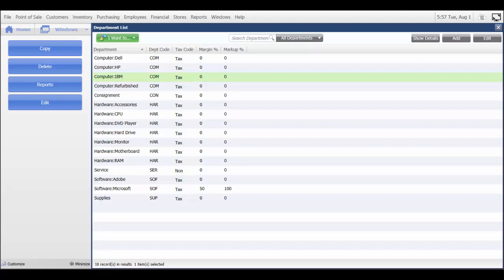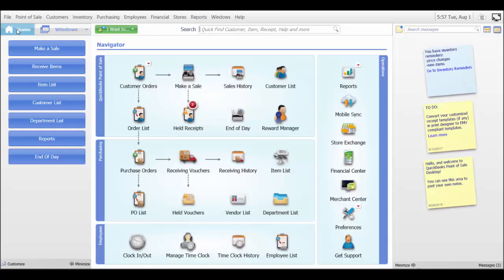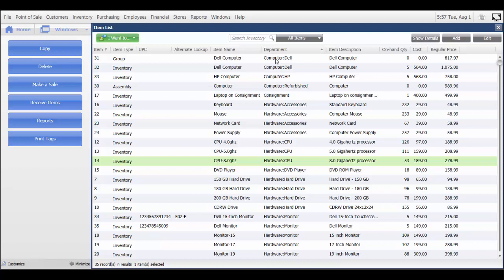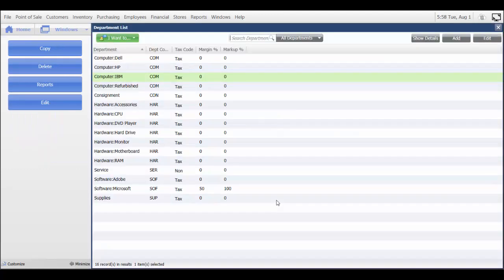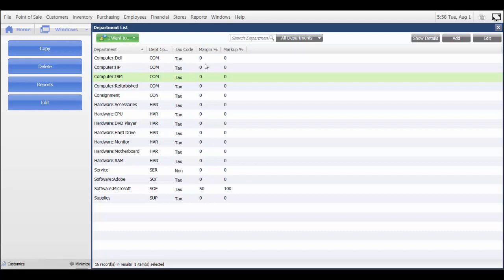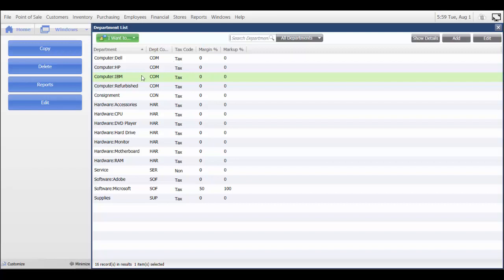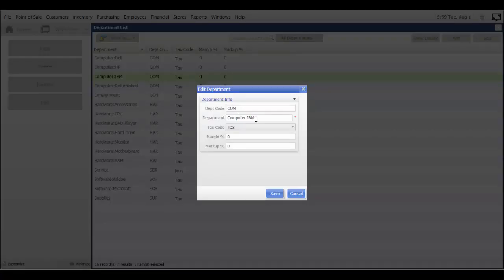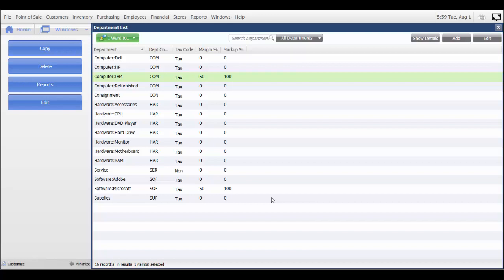QuickBooks Point of Sale Tutorial: How to Edit Department Records Correctly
This tutorial explains how to edit department records in QuickBooks Point of Sale. It highlights key points to remember when making changes, such as:
1. Department Name Changes: Updating a department name in the department file won’t automatically update the name on item records. Users must manually edit each item assigned to that department.
2. Automatic Updates: Changes to department names will automatically reflect in other areas of the program and on reports.
3. Margin, Markup, and Tax Code: Editing these fields only applies to new inventory items, not existing ones.
4. Editing Process: The video demonstrates selecting the department record (e.g., IBM computer), using the edit option from the side panel or toolbar, adjusting fields like margin (e.g., 50%), and saving the changes.

This concise walkthrough helps QuickBooks users manage their inventory and department records effectively.

It primarily covers a basic administrative task (editing department records) rather than advanced inventory management strategies.

Who Would Benefit Most:
✅ Retailers: Especially those with multiple departments or product categories needing accurate inventory tracking.
✅ QuickBooks Administrators or Inventory Managers: Responsible for maintaining organized inventory records.

Minding My Books: Unbiased QuickBooks Advice Straight from the Experts

Minding My Books: Expert QuickBooks Solutions Tailored for Your Business
2. QuickBooks Data Migration Services
4. QuickBooks Setup and Integration Service

trusted partner for success!